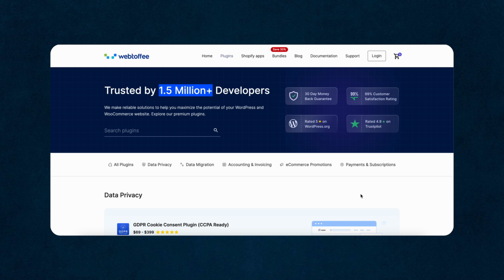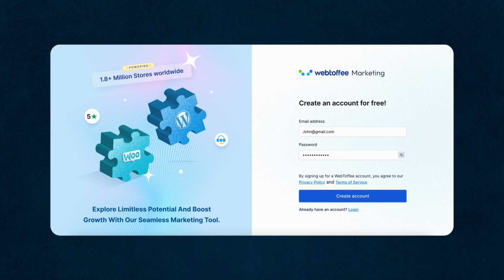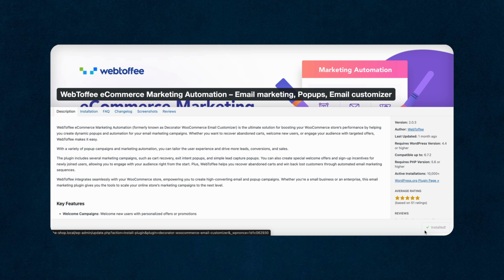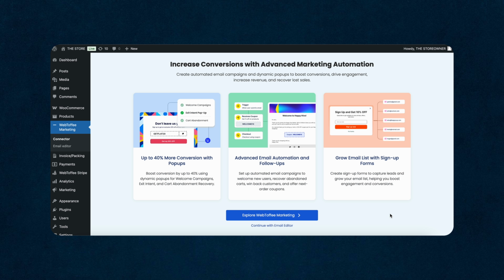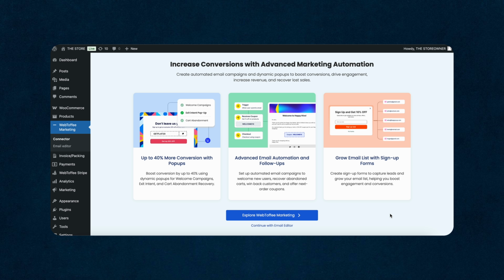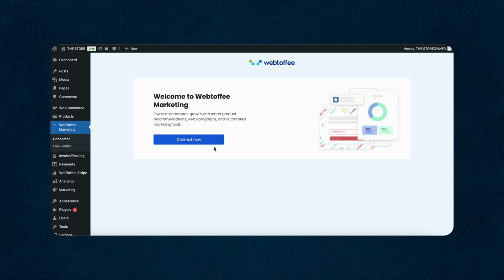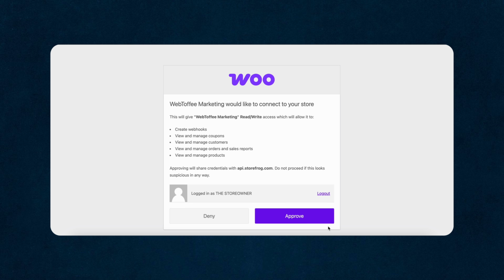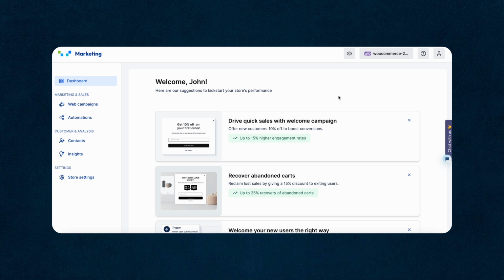How to Connect Your WooCommerce Store to WebToffee eCommerce Marketing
Looking to automate your WooCommerce marketing and boost sales with ease? With WebToffee’s eCommerce Marketing Automation app, you can create targeted web campaigns, engaging popups, and automated emails to convert more visitors into customers—all with minimal effort.

But first, you need to connect your WooCommerce store to the app, and in this video, we’ll show you exactly how to do that, step by step.

With WebToffee Marketing, you can:

✅ Launch targeted web campaigns
✅ Create high-converting popups
✅ Automate emails and follow-ups
✅ Grow your store with less manual effort

Timestamps:
00:00 - Introduction
00:18 - How to get started with WebToffee Marketing for WooCommerce?
00:47 - How to install the required plugin to connect your WooCommerce store?
01:03 - How to connect your WooCommerce store to WebToffee Marketing?